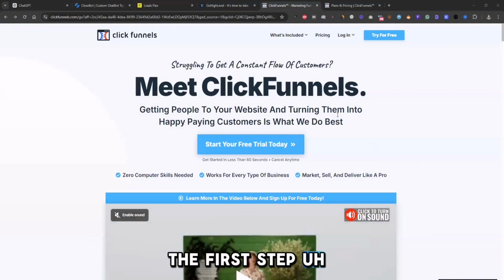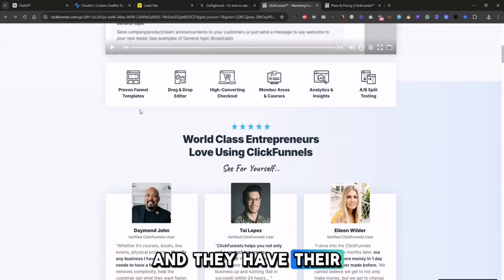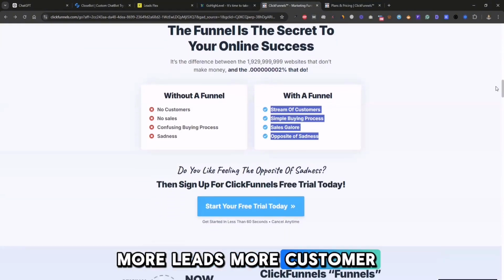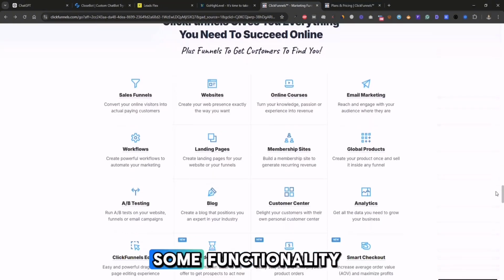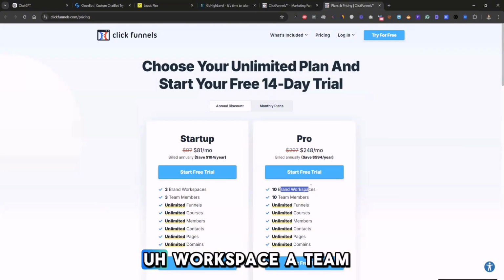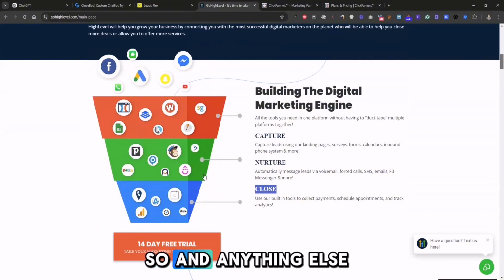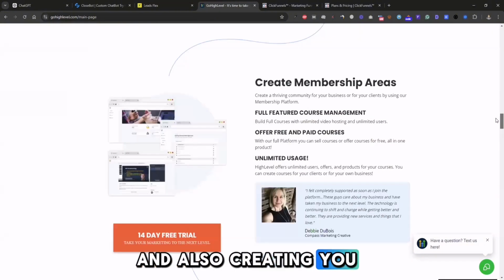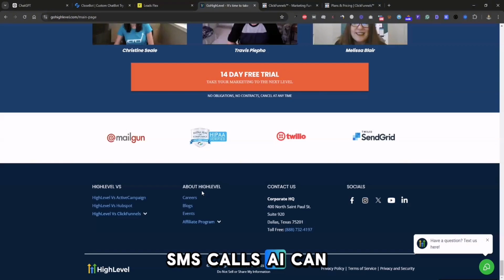GoHighLevel vs Clickfunnels | Which One Is Better for Your Business ?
In this video, we’ll dive deep into the comparison between GoHighLevel and ClickFunnels, two powerful platforms for marketing automation, sales funnels, and client management. Whether you’re a business owner, agency, or freelancer, choosing the right tool can make all the difference in your success.

Visit More Details
Leadsflex.com